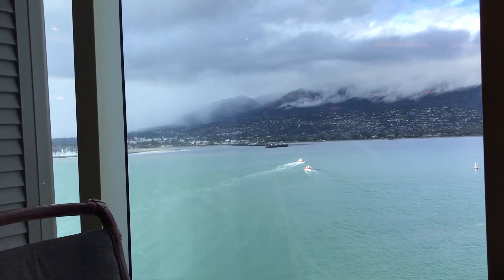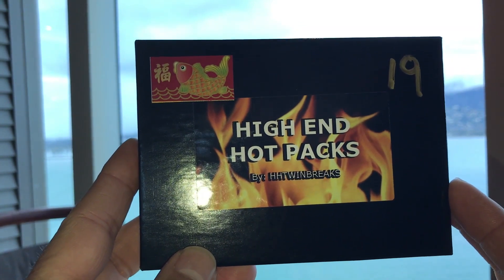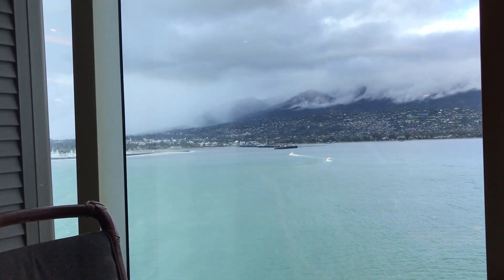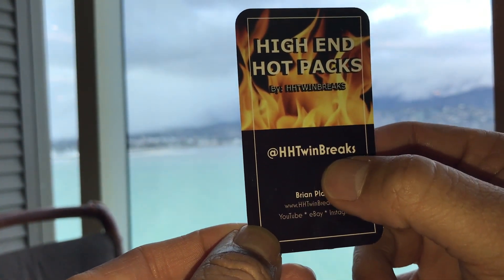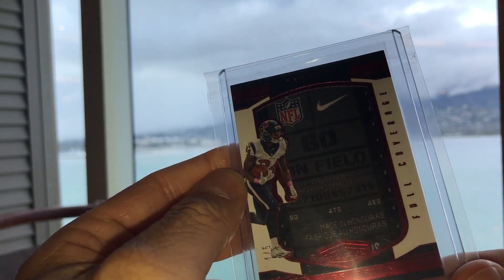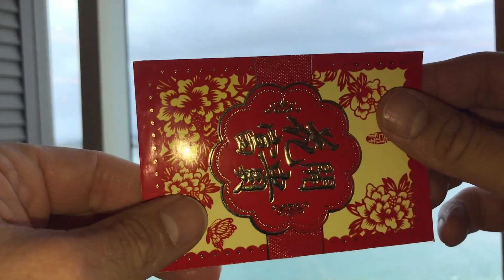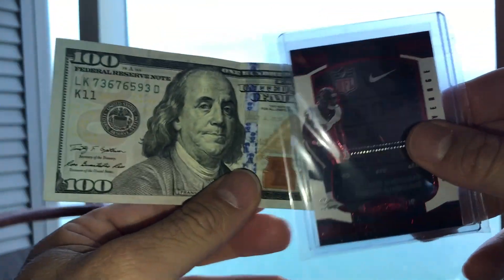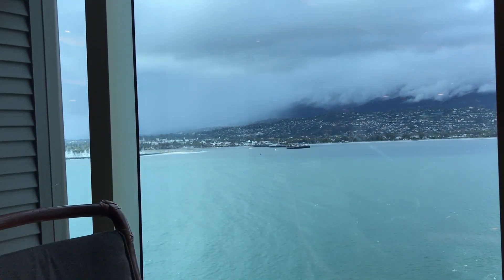High End Hot Pack Chinese New Year Edition! Most Unique 1/1 Ever!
Shot this High End Hot Pack Chinese New Year Edition video on the cruise but due to crappy Internet had to wait to upload it till we got home. Got a special HHTwinBreak 1/1 in this one! Check it out!